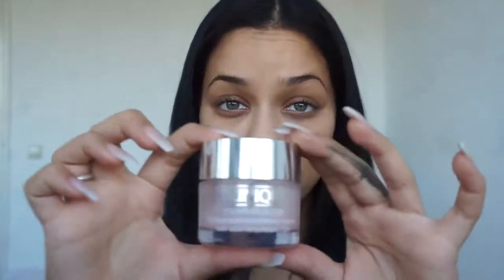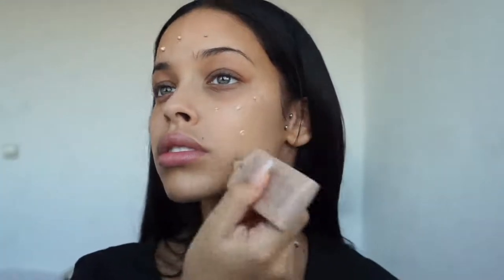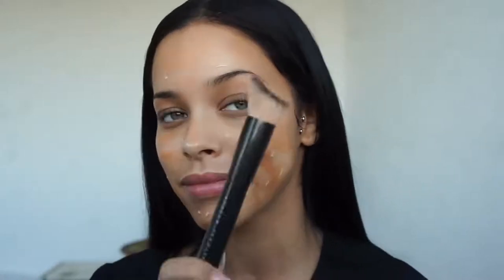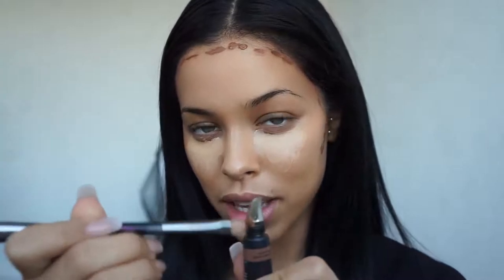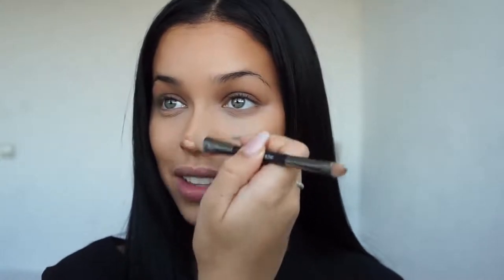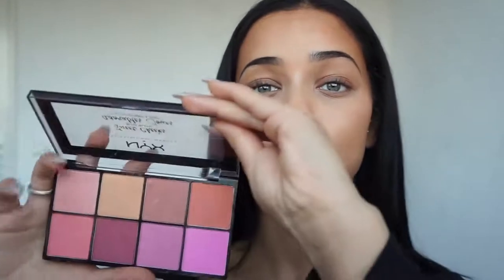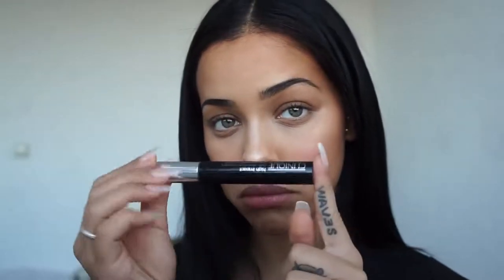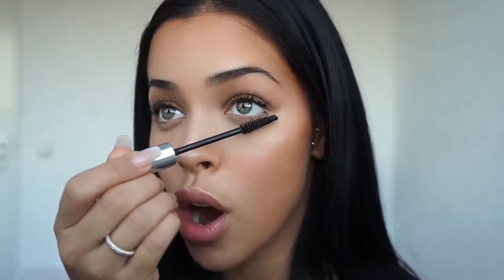EVERYDAY MAKEUP TUTORIAL